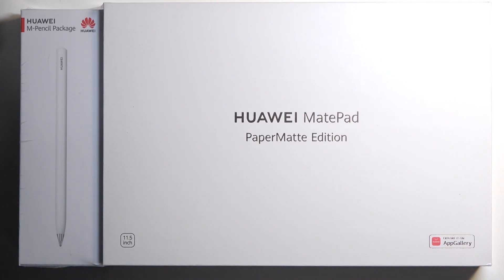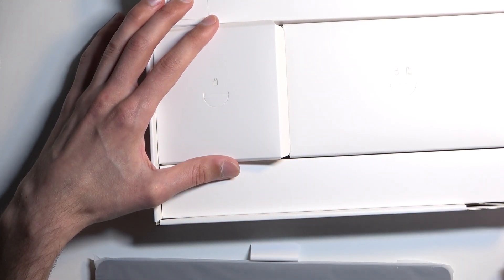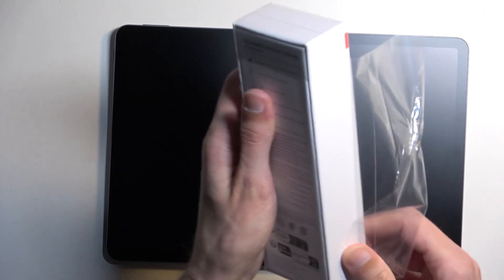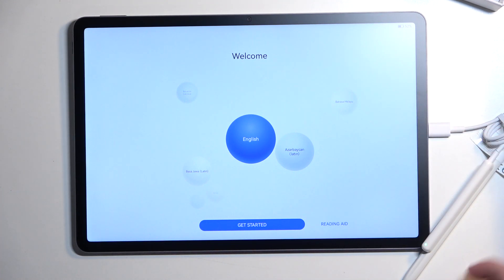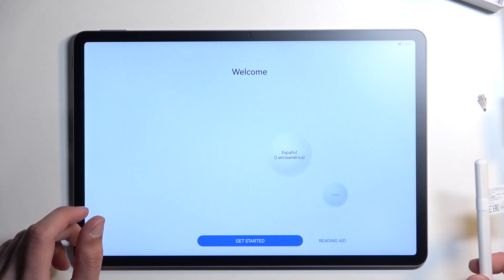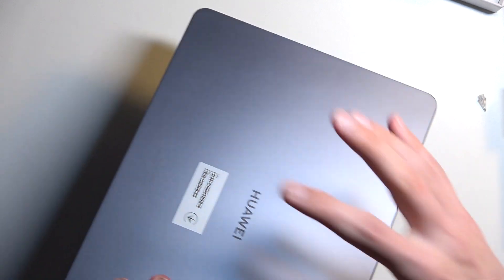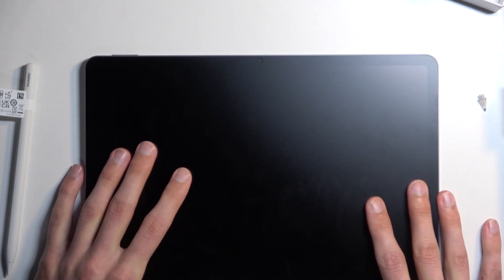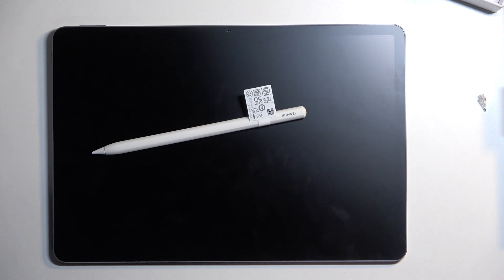How to Unbox and Set Up Your New Huawei MatePad Paper Matte Edition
Unbox the new era of digital note-taking with the Huawei MatePad Paper Matte Edition! This video takes you through the exciting first moments of unveiling the sleek, feature-packed MatePad Paper. Experience firsthand the unique matte finish, the stylus capabilities, and all the innovative accessories included. We'll explore its standout features, performance, and how it fits into both your professional and creative worlds. Perfect for tech lovers and digital note-takers, this unboxing will show you exactly what the Huawei MatePad Paper Matte Edition has to offer!

Hashtags for YouTube:

Questions for the Video:

How to properly unbox your Huawei MatePad Paper Matte Edition to avoid damage?
How to identify all items included in the Huawei MatePad Paper Matte Edition box?
How to initially set up your Huawei MatePad Paper Matte Edition?
How to check for the latest software updates during your first setup?
How to test the stylus with your new Huawei MatePad Paper Matte Edition?